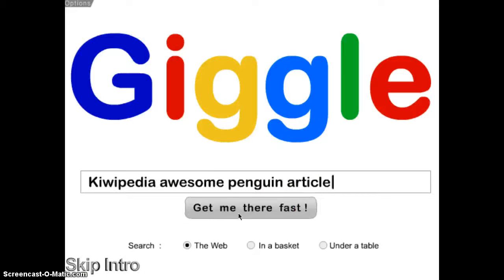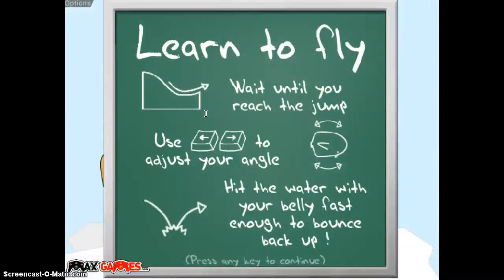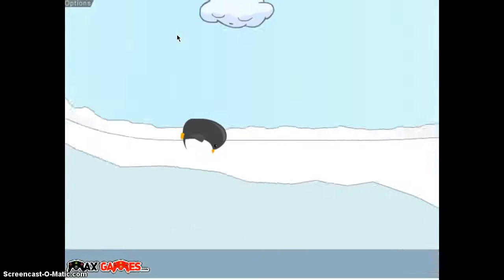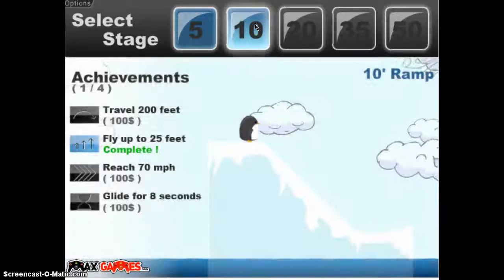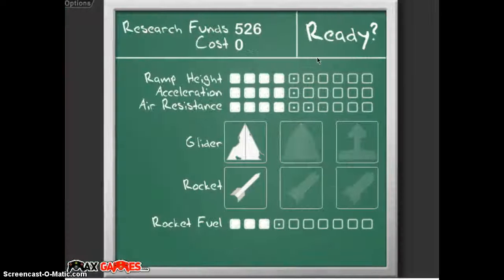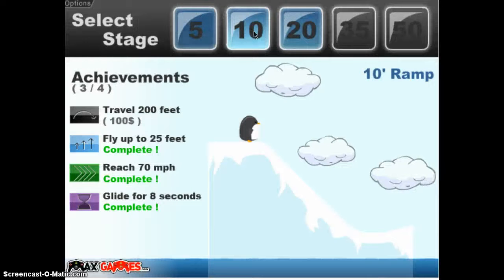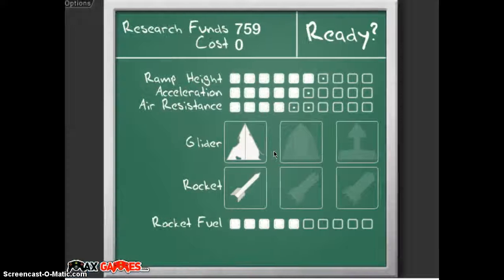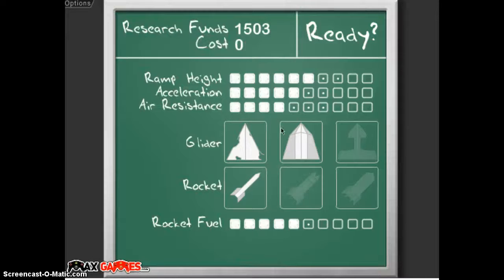Funtastic Friday- Learn To Fly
Sorry for background noise! Oh, and I wish everyone Happy Holidays!